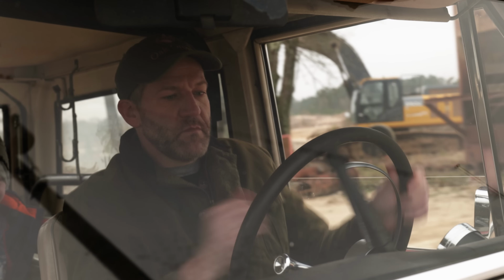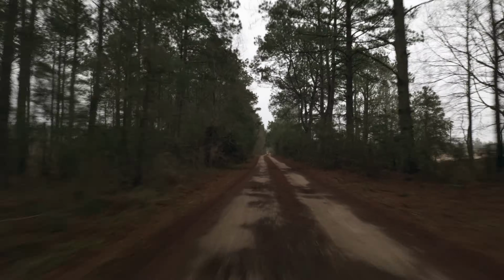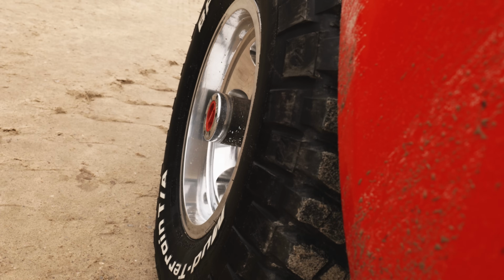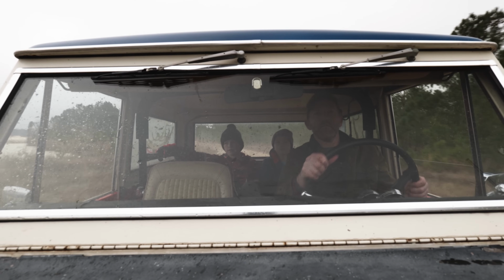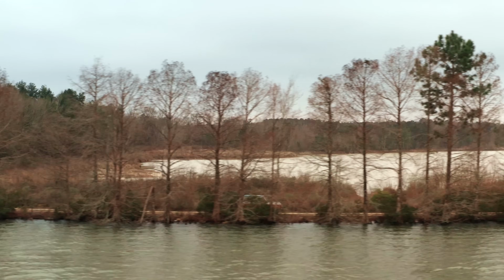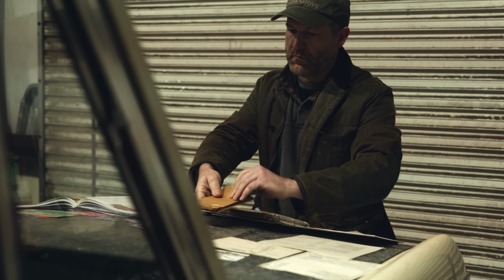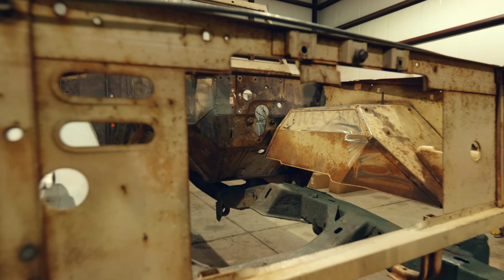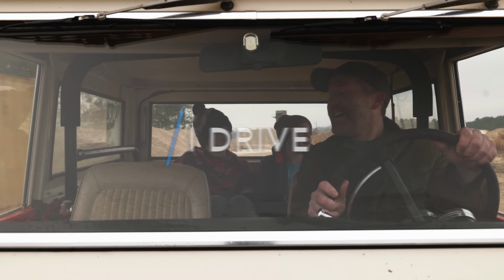The pinnacle of Ford Bronco ownership: the Stroppe Baja Bronco | Why I Drive #32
Eric Oberlander’s Stroppe Ford Bronco is entirely original from paint to fender to engine. He bought the truck from the original owner in who kept every scrap of paper related to the Bronco and who maintained it with a kind of religious devotion. The result is a survivor that, short of owning Parnelli Jones' "Big Oly" Bronco, is the pinnacle of Bronco ownership. Oberlander maintains a side hustle of building and restoring old Broncos and says he'd someday like to open a Bronco museum to share his passion with others. In the meantime, however, Oberlander is content to pile into his "Baja Bronco" with his sons on a Saturday morning and light out into the Louisiana woods in search of new adventures.